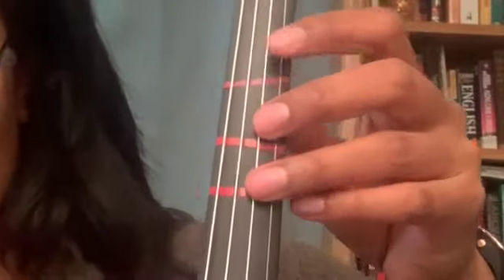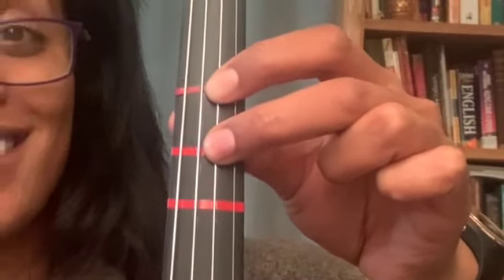1st Year Violas Week 4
This video is about 1st Year Violas Week 4